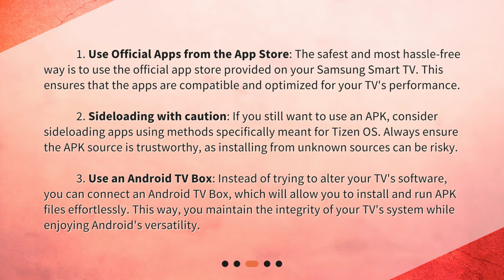What should I do if my Samsung Smart TV is not allowing me to install APK files?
How to Troubleshoot APK Installation Issues on Samsung Smart TV • Having trouble installing APK files on your Samsung Smart TV? Don't worry, we've got you covered! Join us as we explore the reasons behind this issue and provide you with potential solutions. From using official apps to sideloading with caution, we'll guide you through the process step by step. Worried about safety? We've got tips on how to ensure a smooth and risk-free experience. Watch now and unlock the full potential of your Samsung Smart TV!

00:00 • What should I do if my Samsung Smart TV is not allowing me to install APK files?
00:24 • Why can't I install APK files on my Samsung Smart TV?
00:56 • What are the potential solutions?
01:50 • How to ensure safety during the process?